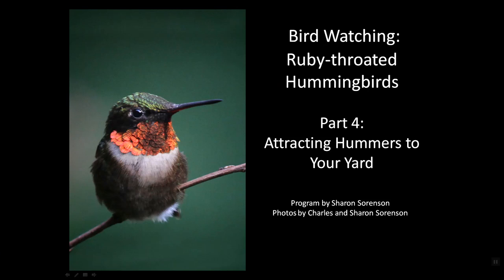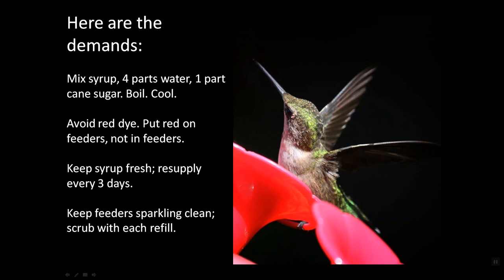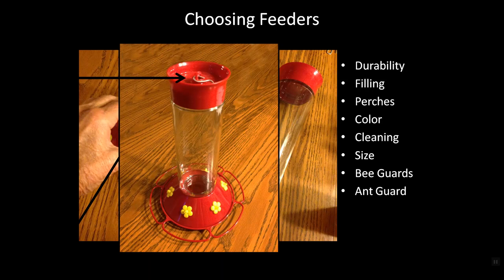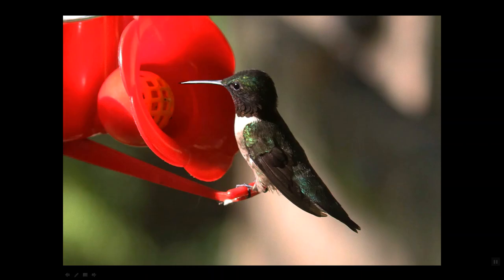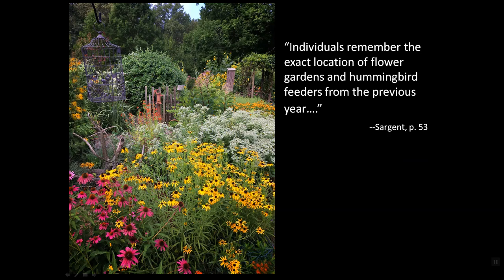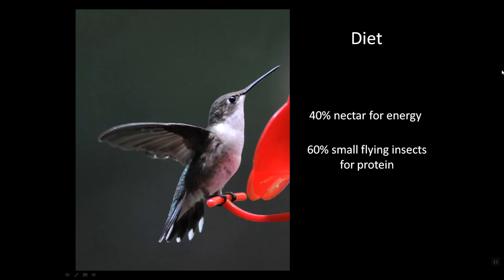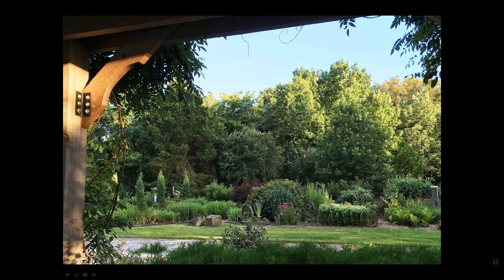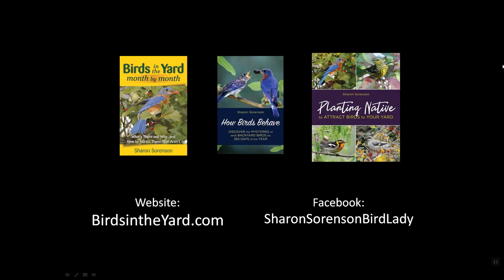Ruby-throated Hummingbirds: Attracting Them to Your Yard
It's a misconception that feeders and feed are all Ruby-throated Hummingbirds need to find and live in your yard. For birds, including hummingbirds, it's all about habitat. Learn the in's and out's of hosting hummers.